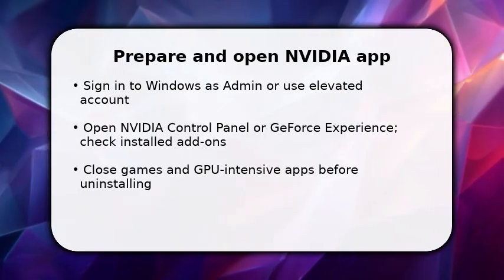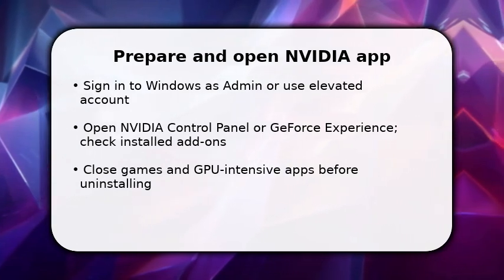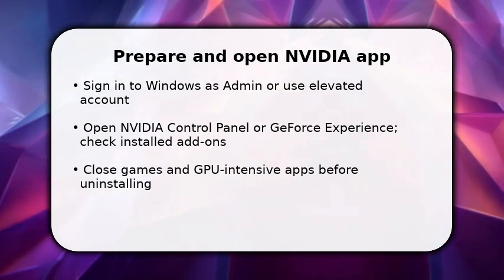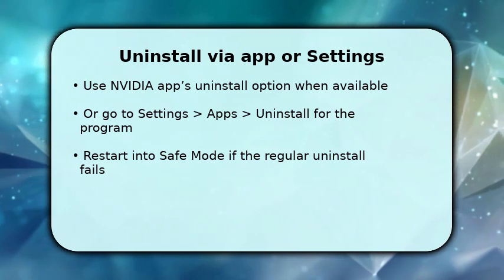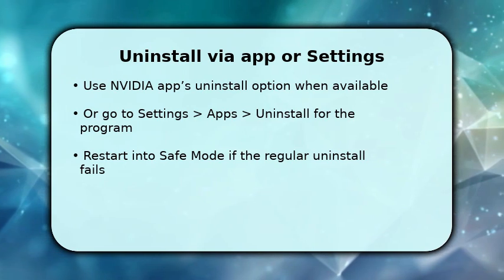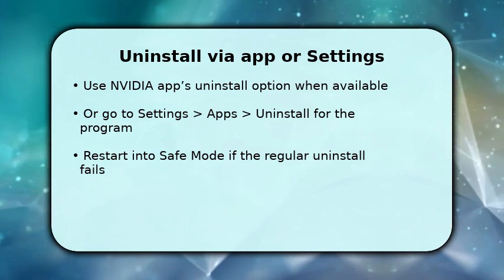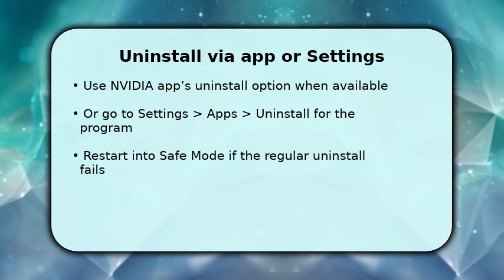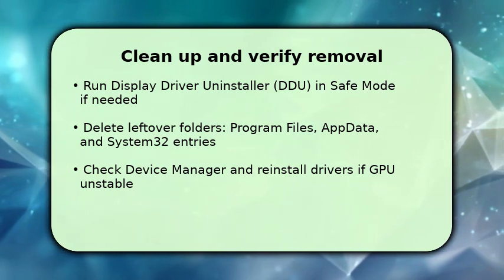How to Remove Program from Nvidia App - Full Guide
How to Remove Program from Nvidia App - Full Guide | 🔒 Surfshark VPN Deal — Stay private and secure. $1.99/mo + 3 Months Free ▸

Discover the step-by-step process to uninstall NVIDIA applications from your device with ease. This comprehensive guide covers troubleshooting common issues, navigating through settings menus, and ensuring a smooth removal experience for both Windows and macOS users.

remove program,